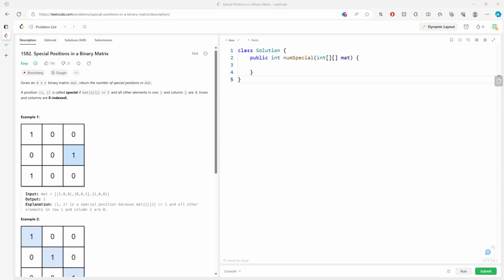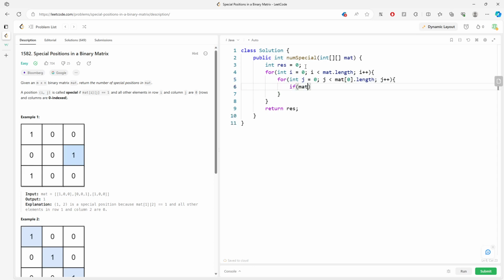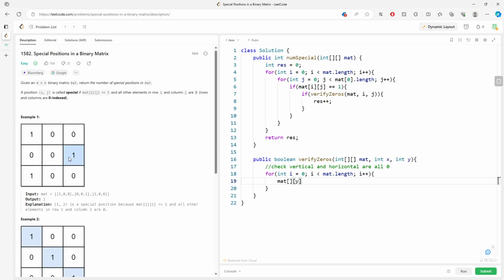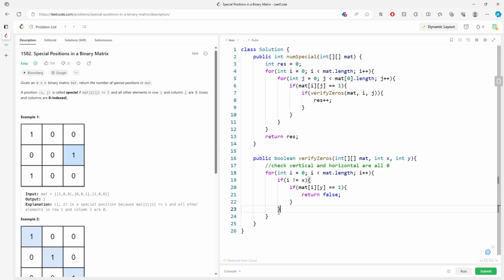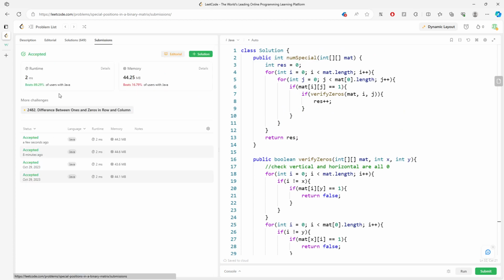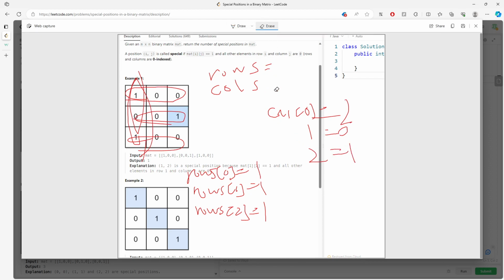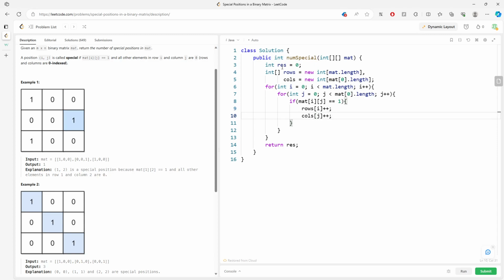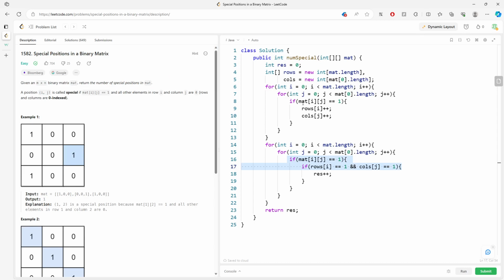LeetCode 1582 | Special Positions in a Binary Matrix | BF | Counting Arrays | Java